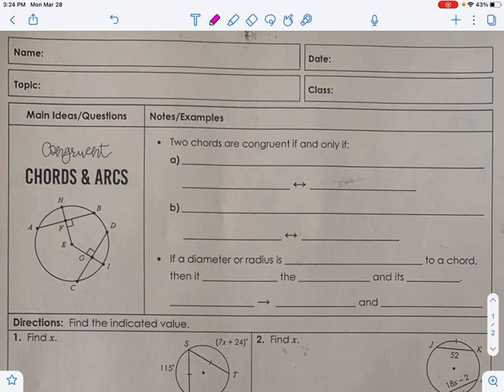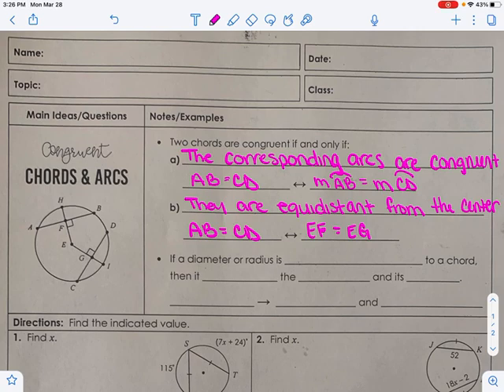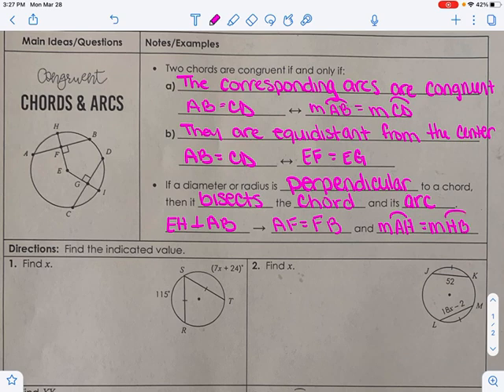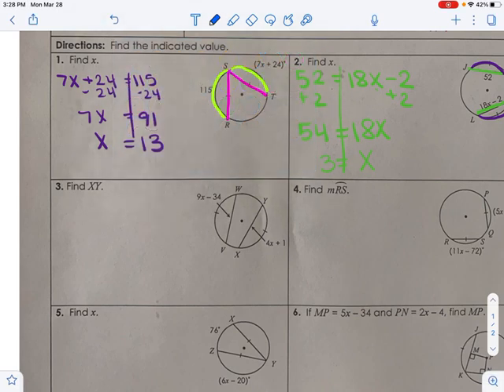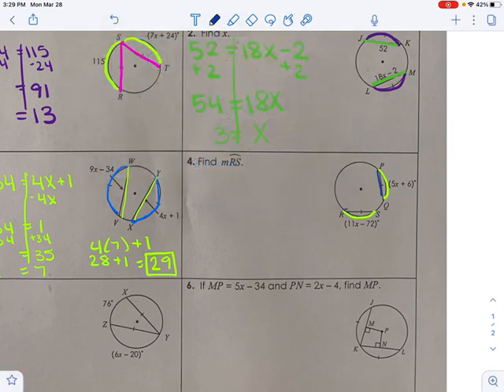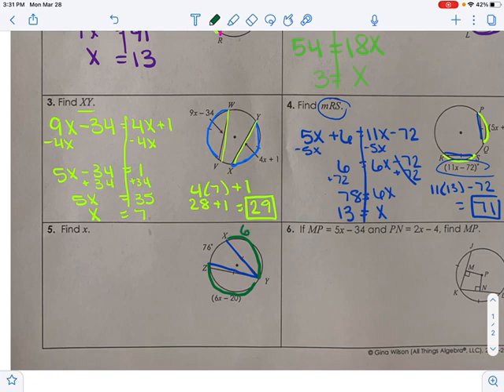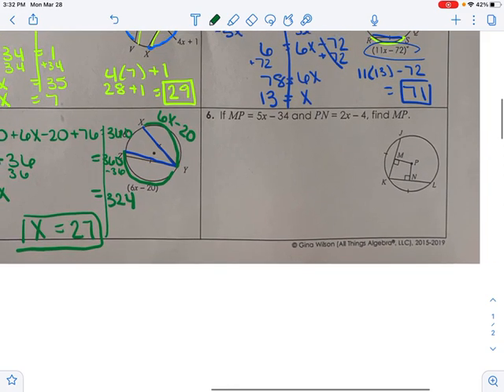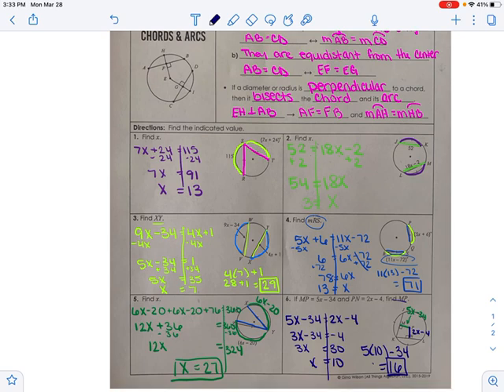Congruent Arcs and Chords